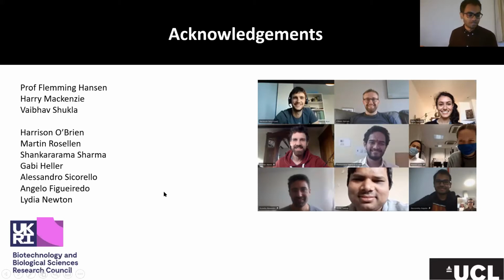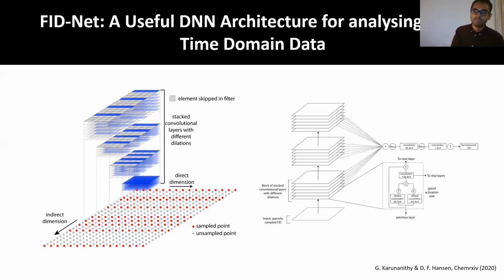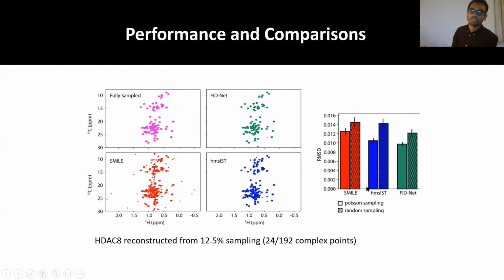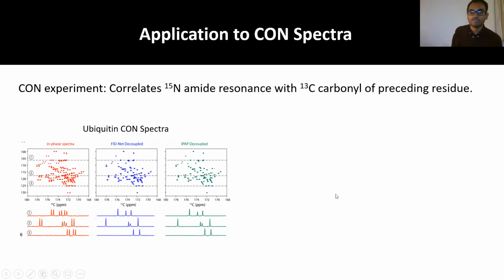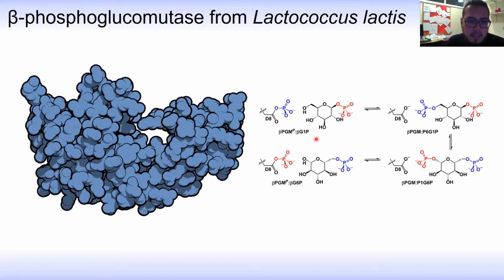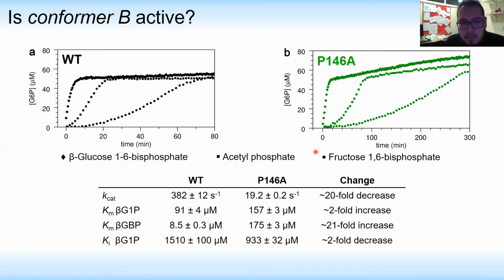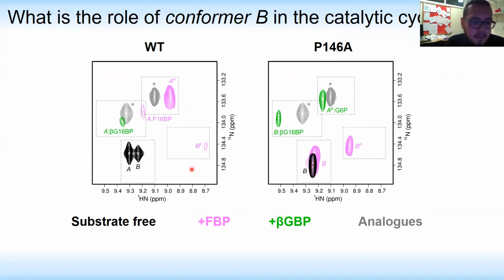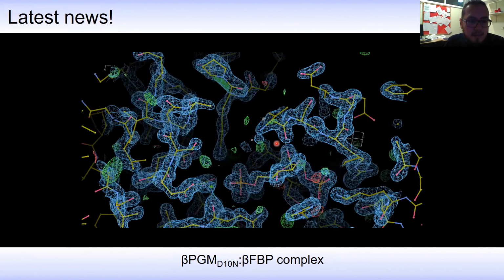2021-02-24 ICMRBS ECR: Gogulan Karunanithy, F Aaron Cruz Navarrete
Speaker 1 Gogulan Karunanithy - 0:00
Speaker 2 F. Aaron Cruz Navarrete - 12:20